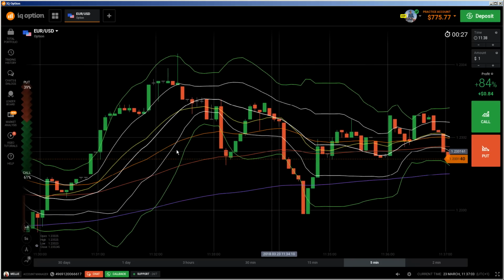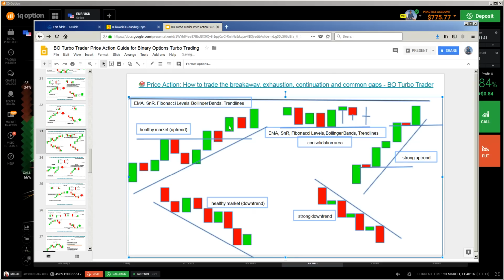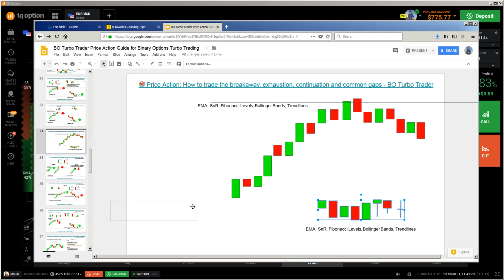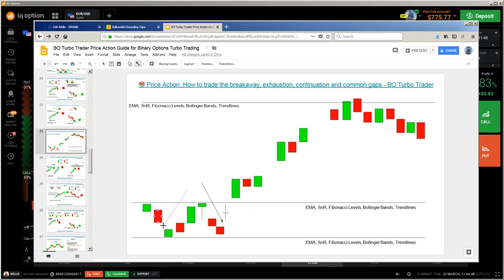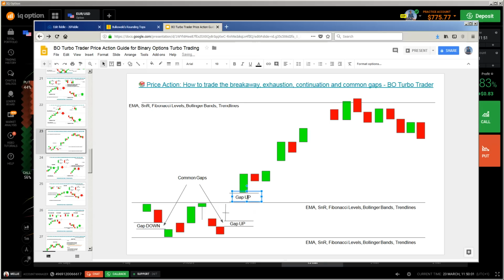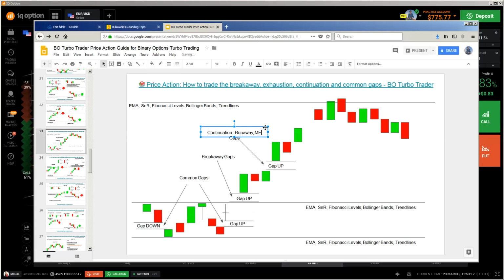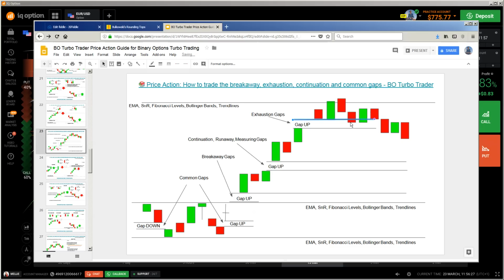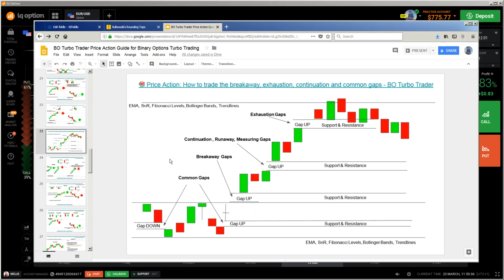📚 Price Action: How to trade gaps successfully, exhaustion, continuation, common and breakaway gap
Gaps are areas on a chart where the price of a stock (or another financial instrument) moves sharply up or down, with little or no trading in between. As a result, the asset's chart shows a gap in the normal price pattern. The enterprising trader can interpret and exploit these gaps for profit. Gap trading is a simple and disciplined approach to buying and shorting stocks. Essentially one finds stocks that have a price gap from the previous close and watches the first hour of trading to identify the trading range. Rising above that range signals a buy, and falling below it signals a short.

Gaps represent big supply/demand imbalances and are a favorite set-up for more experienced traders in particular. Here are four rules for better understanding gaps and exploiting their high profit potential. The gap has the amazing ability of taking the breath right out of swing traders and long-term investors as they scramble to assess the pre-market and early morning trading activity.

Gaps are highly visual and easy find using a stock screener. Once found, a gap is traded with precise protocols (vary by strategy). This produces a positive trade expectation where the profit potential is greater than the risk. This is the desired outcome of most strategies. In this gap and go strategy post you're going to learn how to trade gaps successfully using Trade ideas pre market gap scanner. The gap and go strategy is when a stock gaps up from the previous days close price.

Learn my Beginner Day Trading Strategy called the Gap and Go Strategy. We are looking at stocks Gapping up and then riding the momentum 10-20% in 30min-1hr. Are all gaps created equal? Nope. There are really only two significant factors to consider when trading gaps.

Typically event-driven, such as a strong earnings report, these price gaps can send a stock catapulting out of a good base.

how to trade gaps
how to trade gaps successfully
trading gaps for daily profit
intraday gap trading strategies
trading the gap for a living
gap trading strategies pdf
filling the gap stocks
gap up meaning
gap up stocks screener
runaway gap vs exhaustion gap
exhaustion gap trading strategy
continuation gap
exhaustion gap and fade
bullish gap up candlestick pattern
exhaustion candle pattern
exhaustion gaps and the fear of missing out
island reversal gap